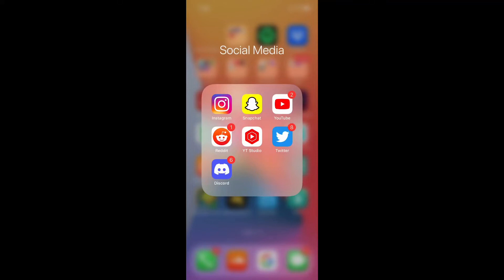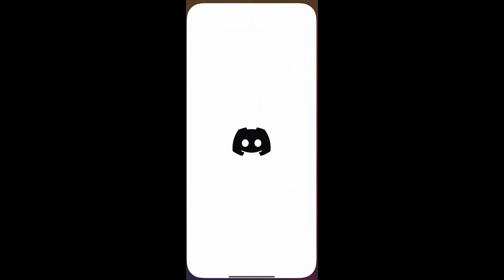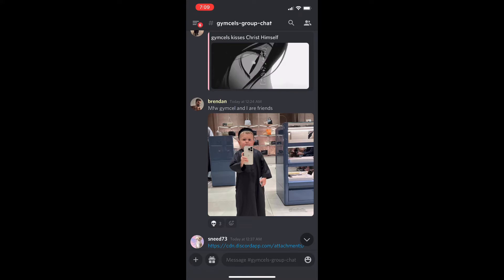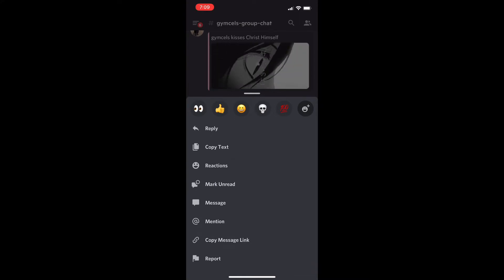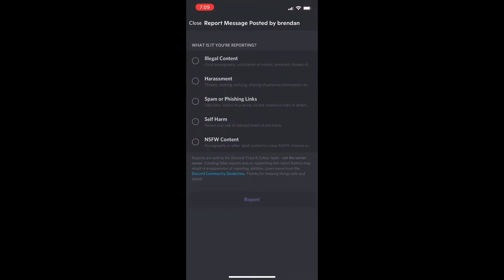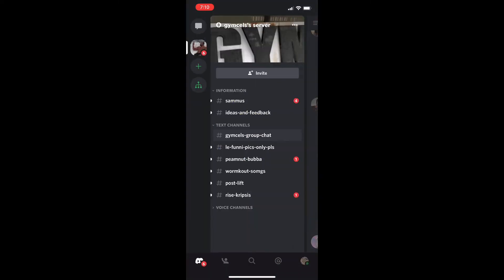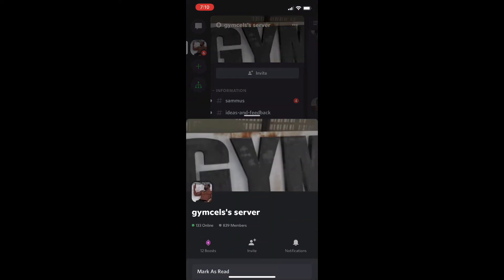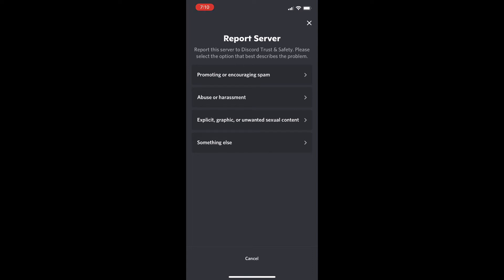How to Report a Message or Server on Discord